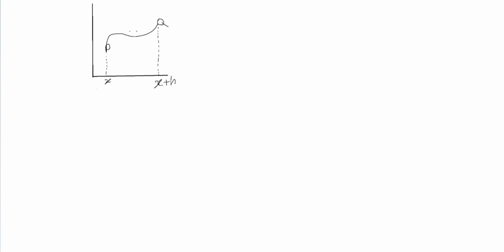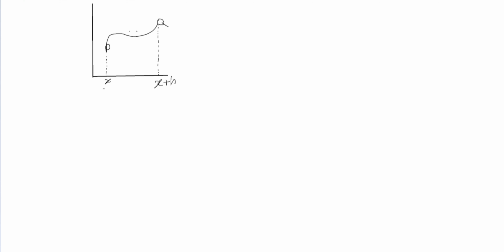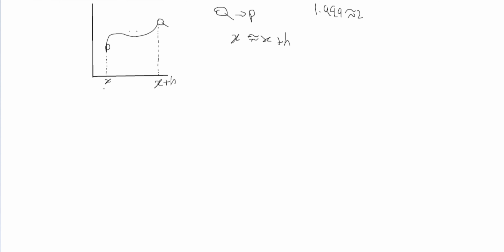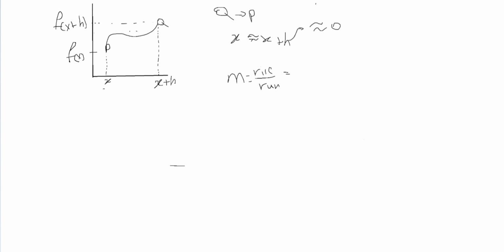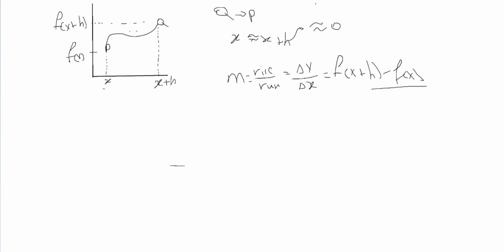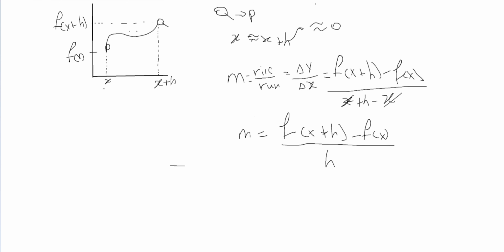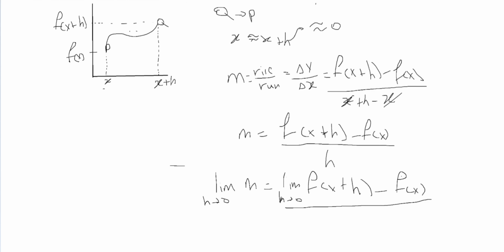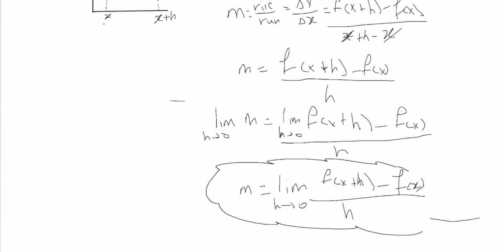Deriving the equation of a slope at a point